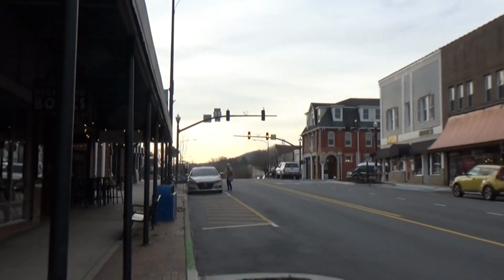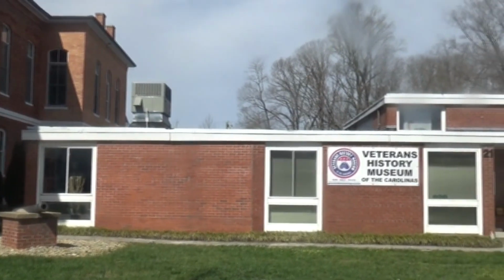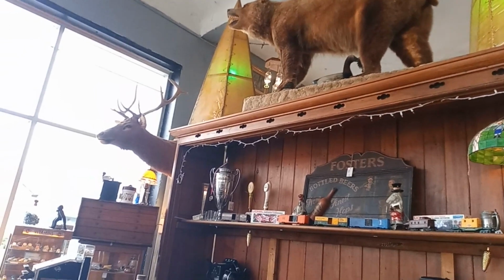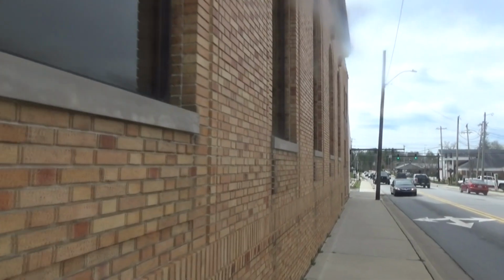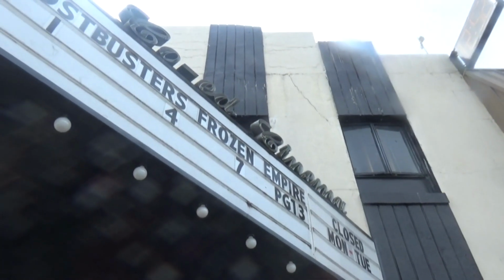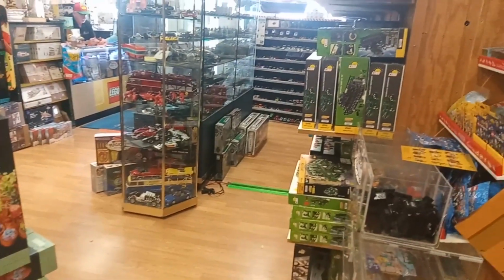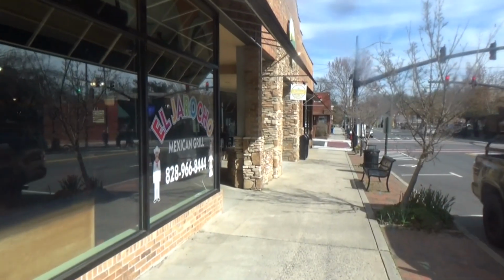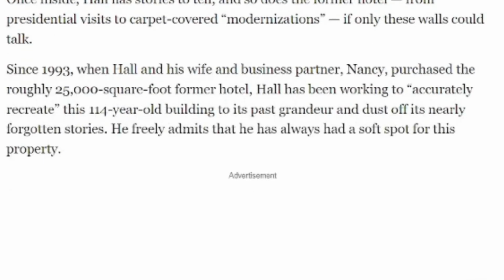(Transylvania, NC) : Brevard - Main Street Historic District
On the second of three episodes covering the Brevard area, here we delve deeper into the architecture of the Brevard Main Street Historic District ...